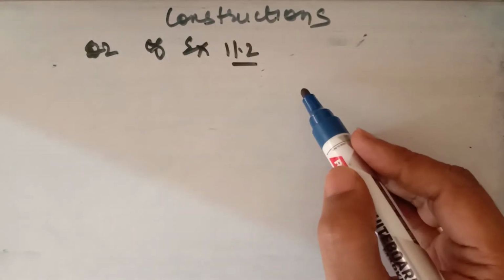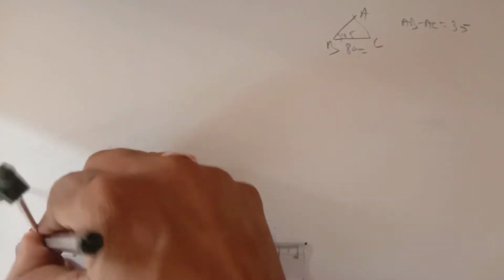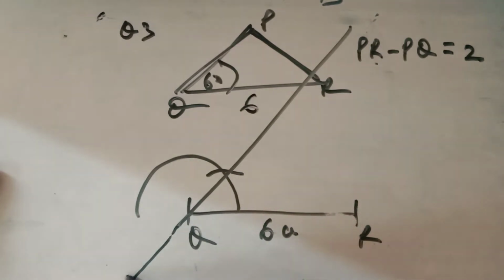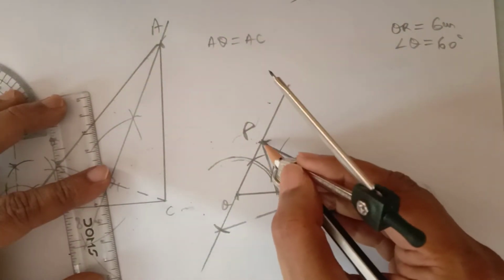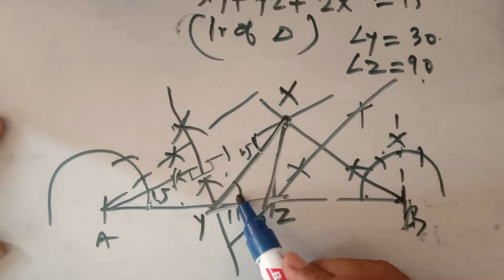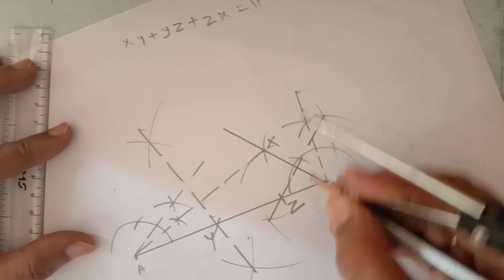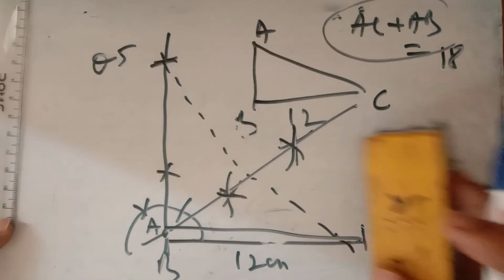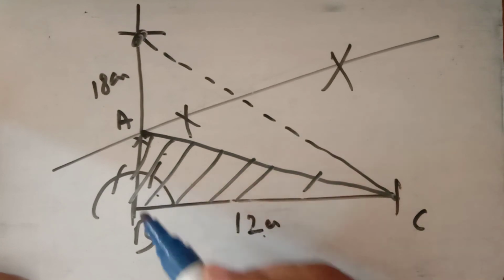ix_Constructions_Lecture 4